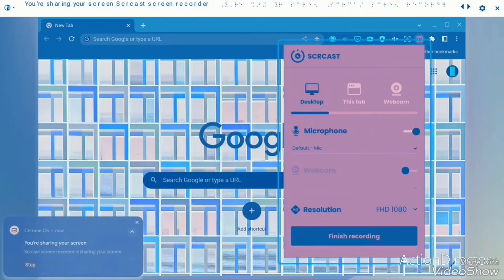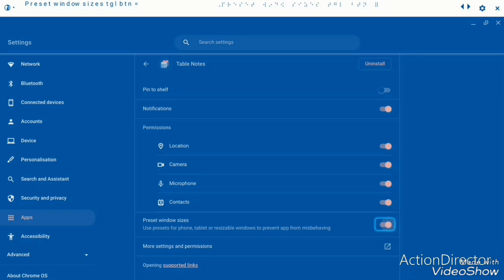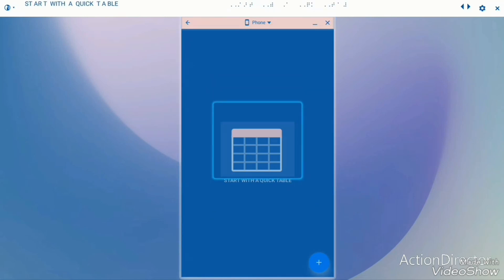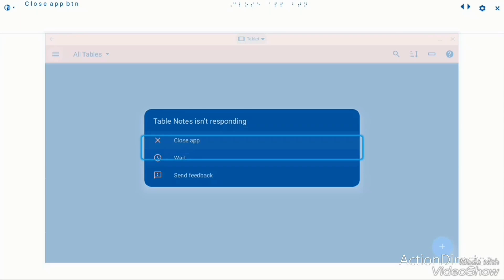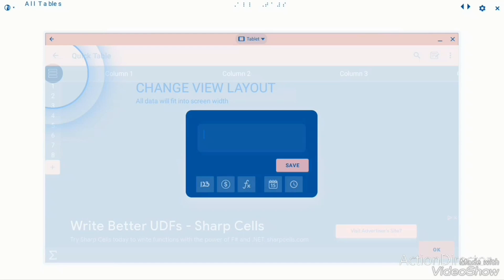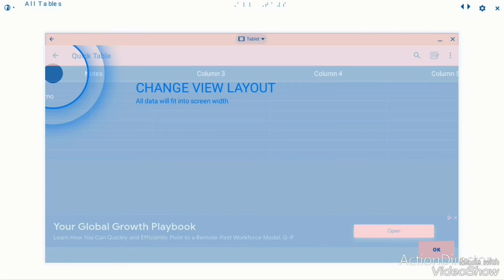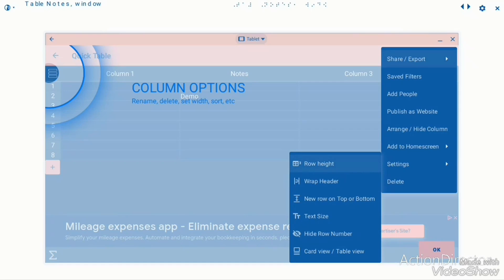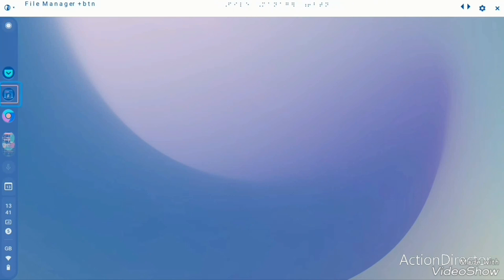Table Notes App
Here I have a look at the table notes app.
This should have been part of my database series, hope you like this video